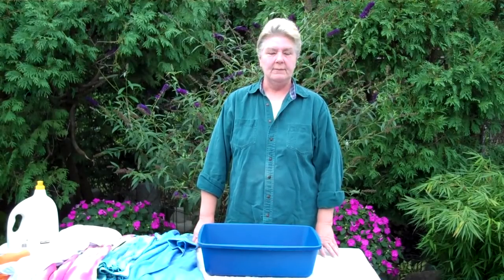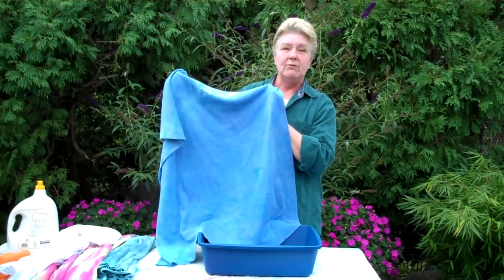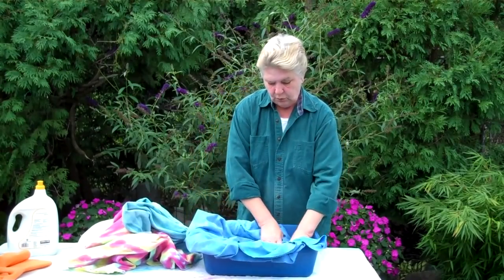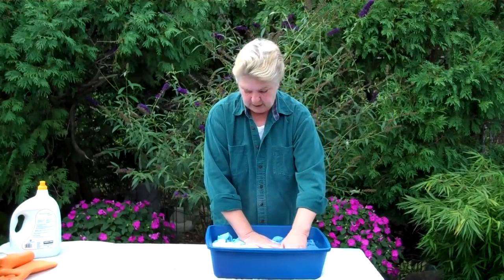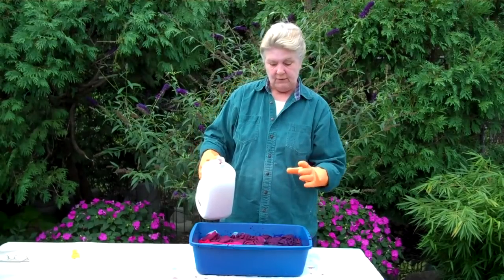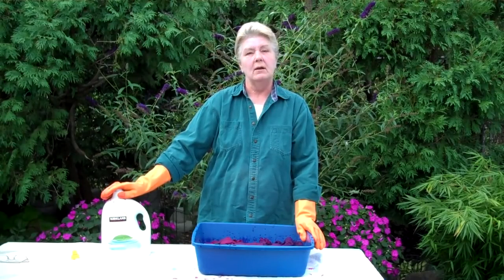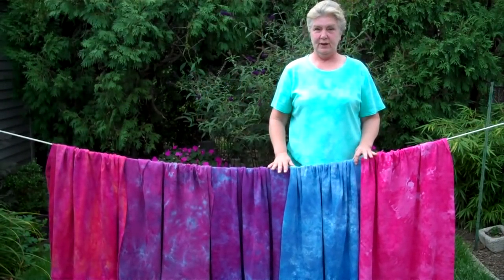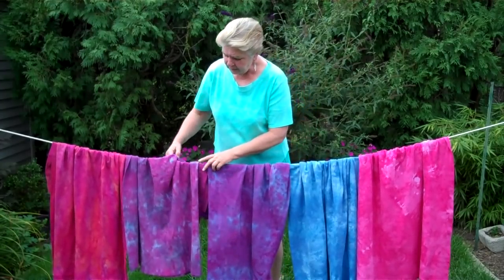Dyeing Fabric - Overdyeing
Glenda Hopp of shows how overdyeing fabric can add rich new interest to a bland fabric and rescue an ugly dye job.